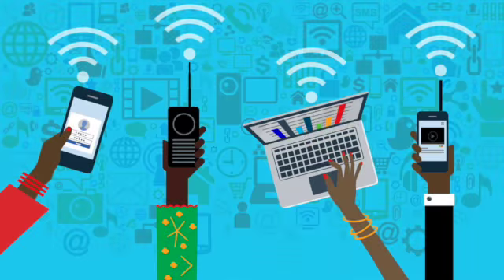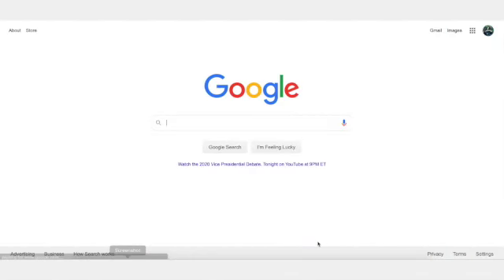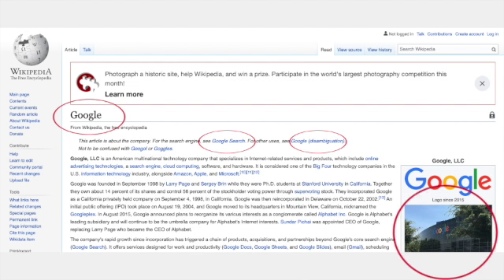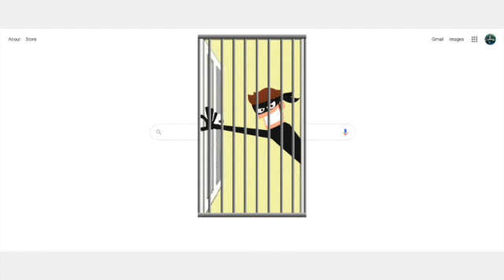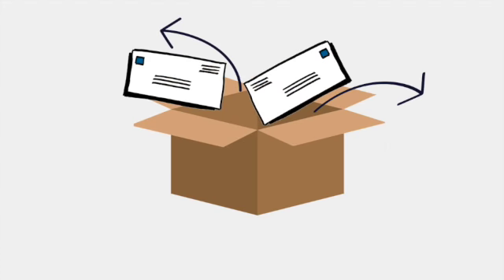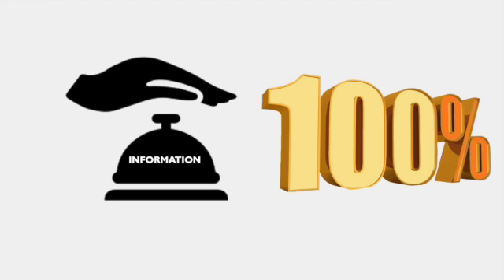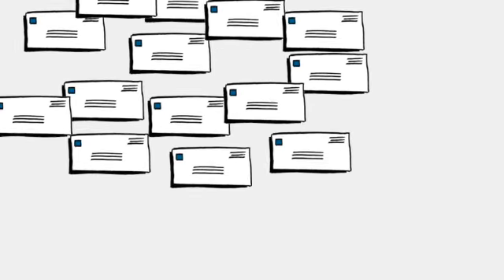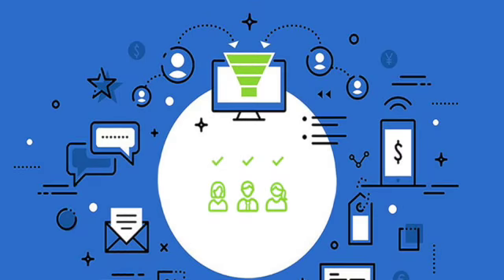Computer Systems Summary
This video is about Computer Systems Summary